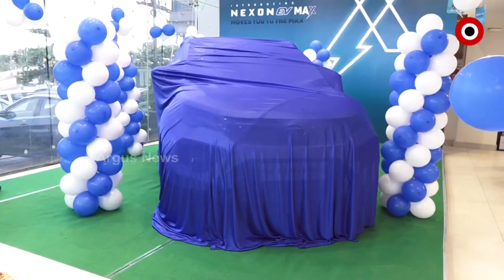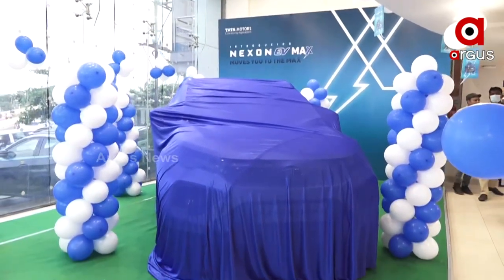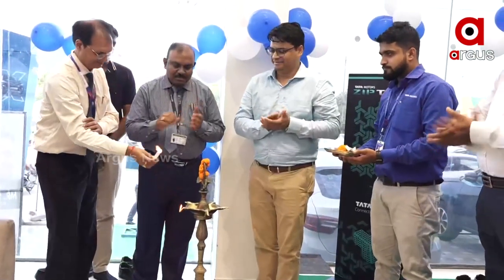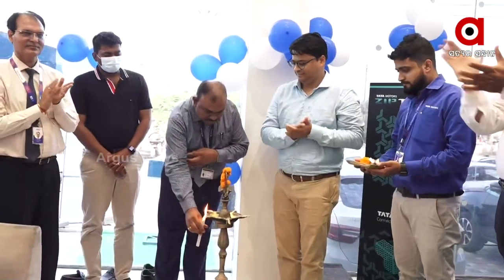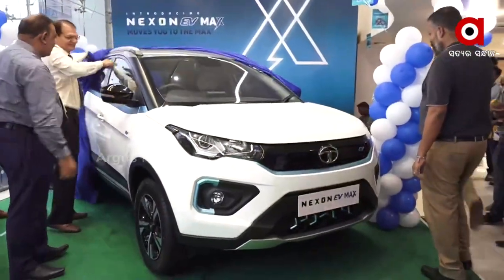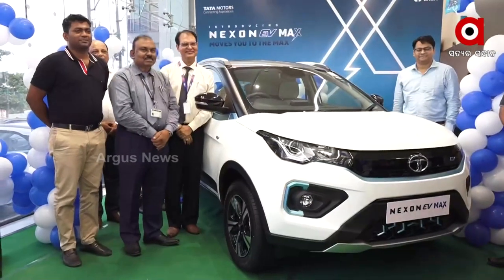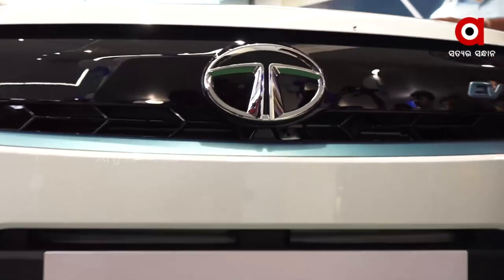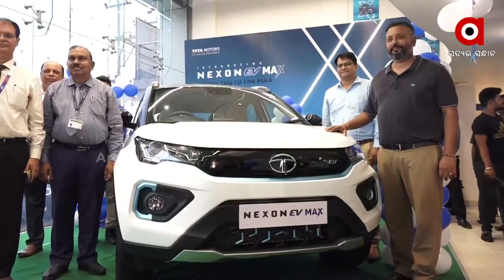ଟାଟା ମୋଟର୍ସ ପକ୍ଷରୁ ଲଞ୍ଚ ହେଲା ନୂଆ ନେକ୍ସନ ଇଭି ମ୍ୟାକ୍ସ